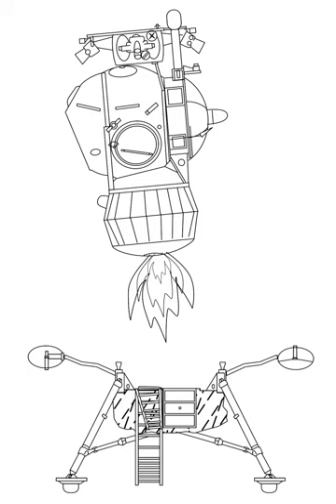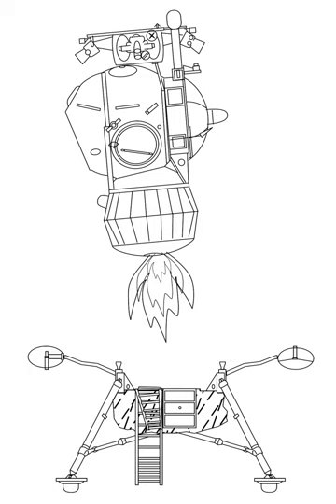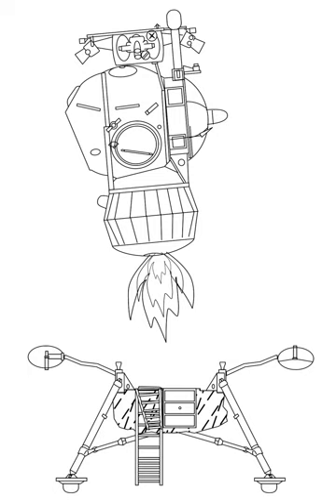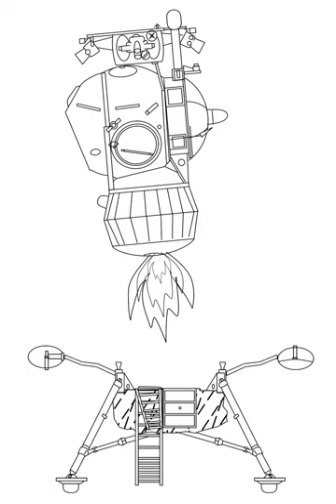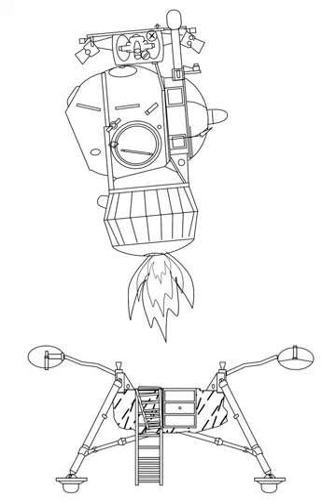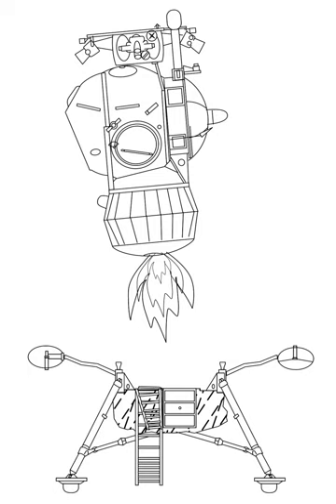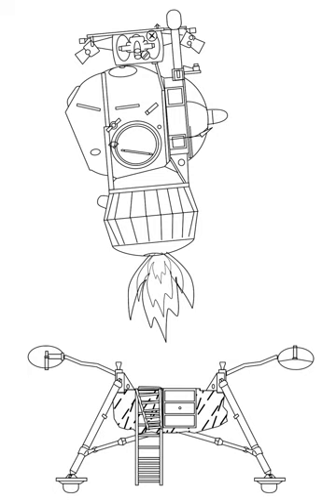LK-700 | Wikipedia audio article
00:00:40 Mission profile
00:01:40 Characteristics

- Socrates

SUMMARY
LK-700 was a Soviet direct ascent lunar lander program proposed in 1964. It was developed by Vladimir Chelomey as an alternative to the N1-L3 program. It was also a further development of the LK-1 lunar flyby spacecraft.
It would have been launched using the proposed UR-700 rocket (related to the Proton rocket) with a crew of three cosmonauts on a direct flight to the lunar surface and back.
The direct landing approach would allow the Soviets to land anywhere on the moon's nearside. The program was canceled in 1974.